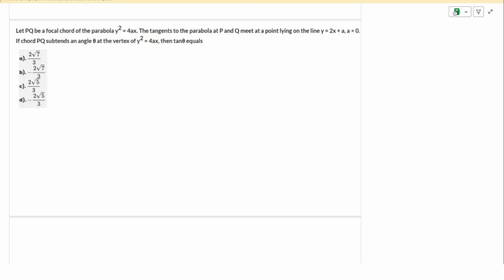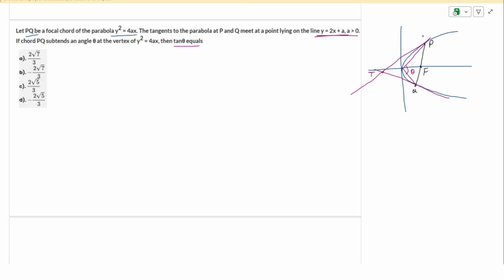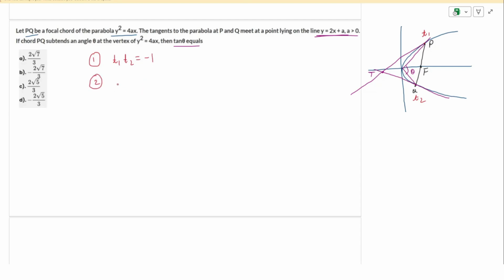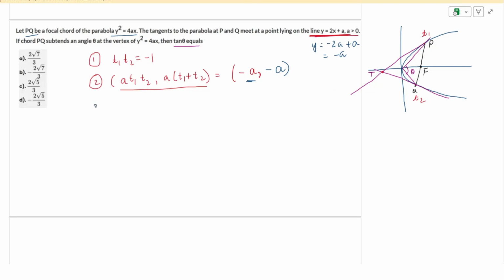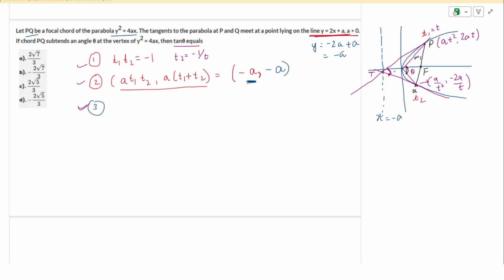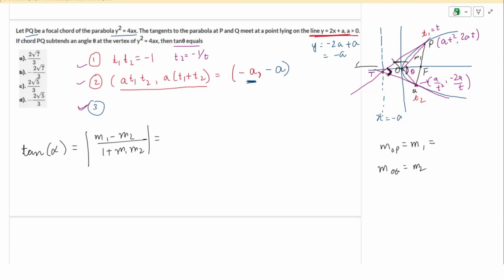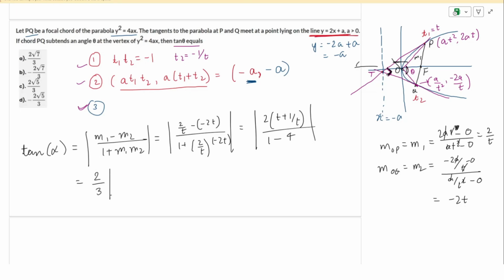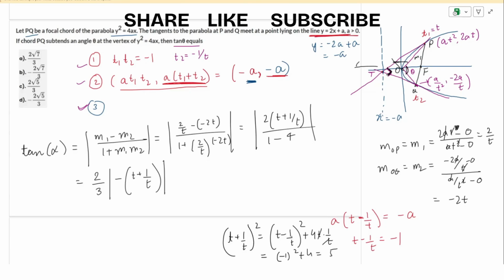Session #008 || JEE Mains & Advanced Mathematics || Q&A Series